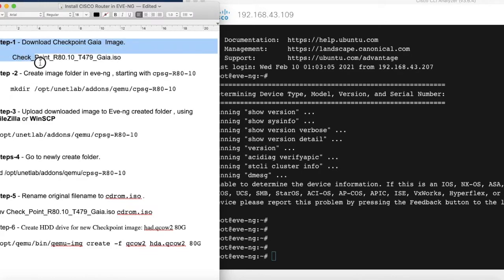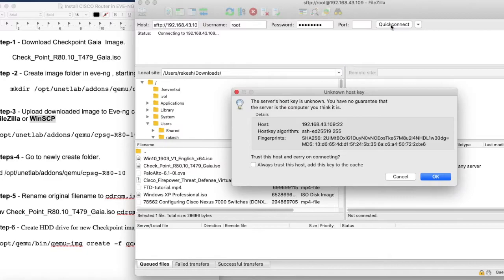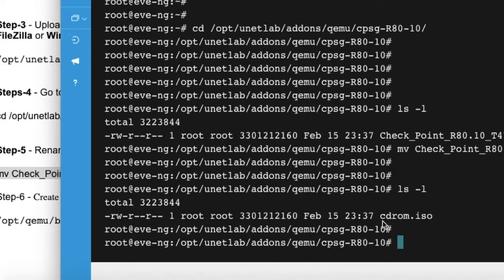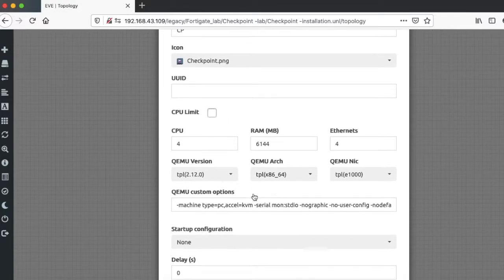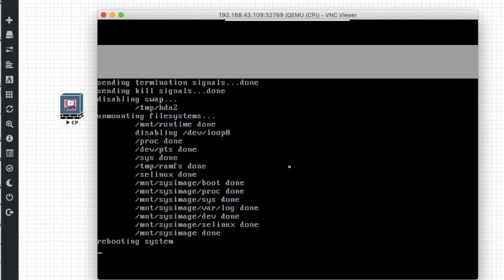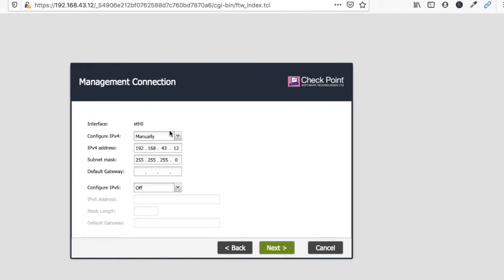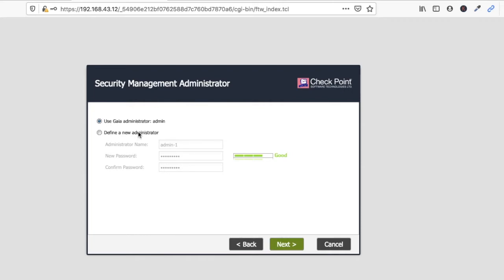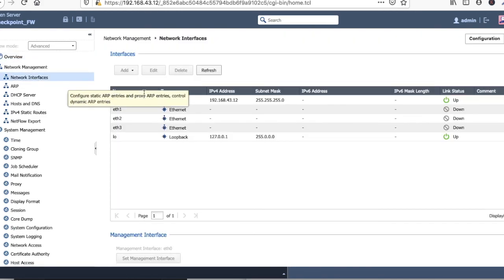How to Install and configure Checkpoint Firewall on EVE-NG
technetguide How to Install and configure Checkpoint Firewall on EVE-NG ,

In this video you will learn how to setup checkpoint firewall on eve-ng. and we also configure chechpoint firewall on eve-ng.

My Websites